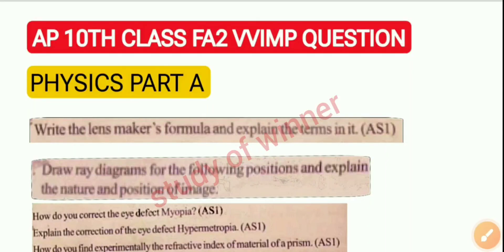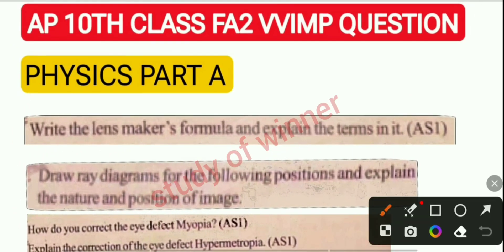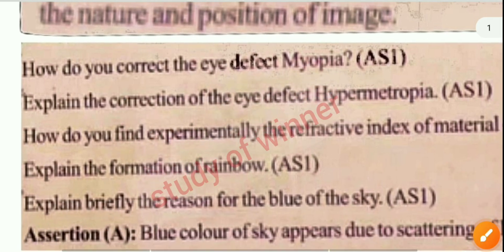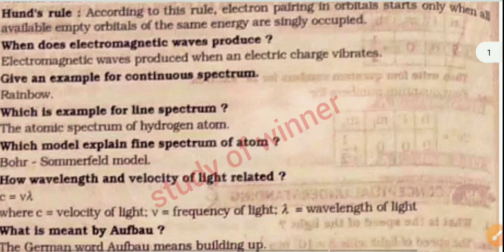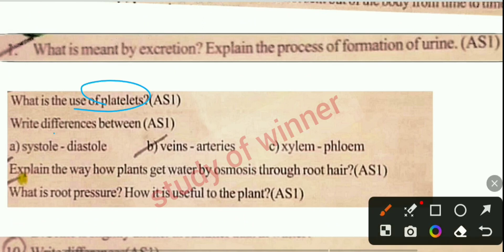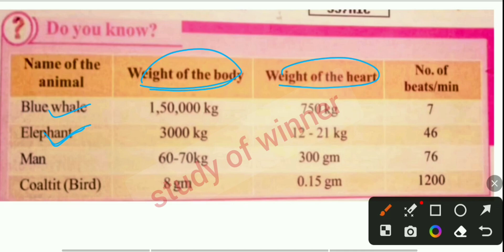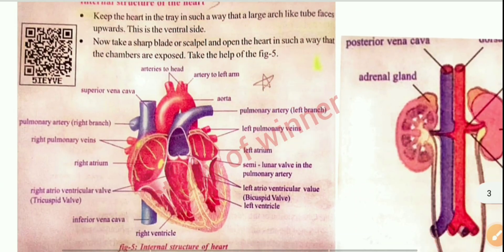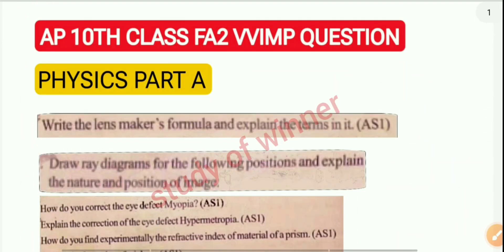🥳AP FA2 10TH CLASS PS AND NS VVVIMP QUESTION ll 10TH CLASS STUDENTS MUST WATCH FOR FULL MARKS ll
👇🏼👇🏼👇🏼𝕯𝖔𝖜𝖓𝖑𝖔𝖆𝖉 𝖕𝖉𝖋 👇🏼👇🏼👇🏼

ap 10th class fa2 maths question paper leaked
ap 10th class maths fa2 question paper
ap 10th class fa2 ps and ns question paper real
10th class maths question paper
ap 10th class fa2 science question paper 2023
ap10th class fa2 science question paper latest
10th class maths real question paper
ap 10th class fa2 science question paper 2023 latest